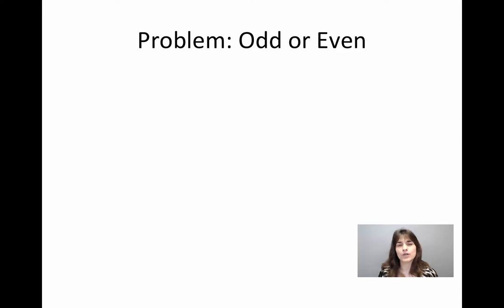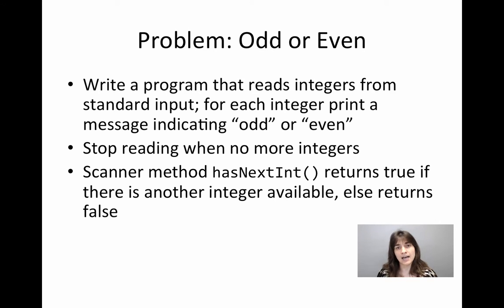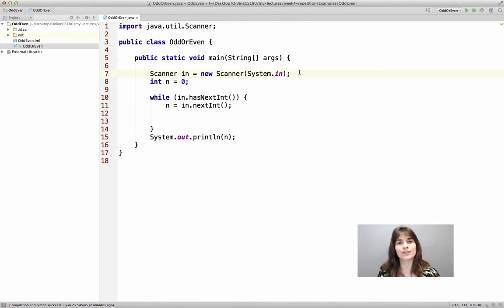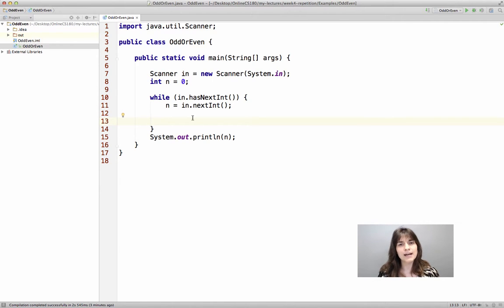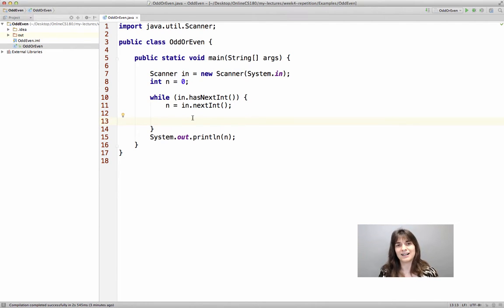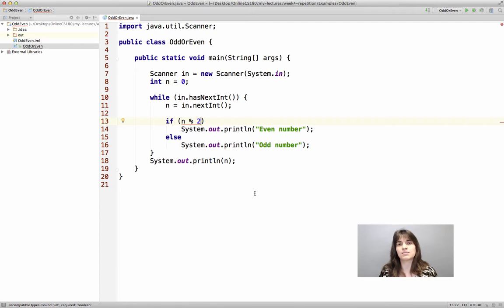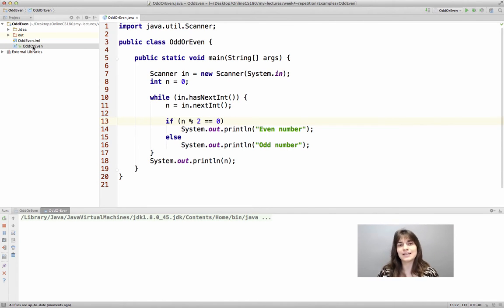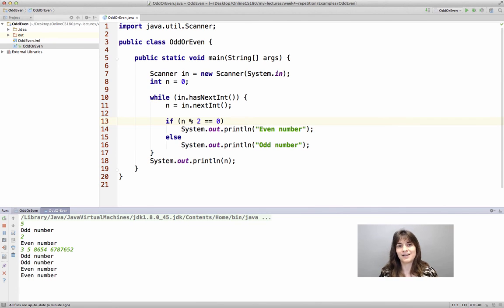Example - Odd or Even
AP Computer Science A